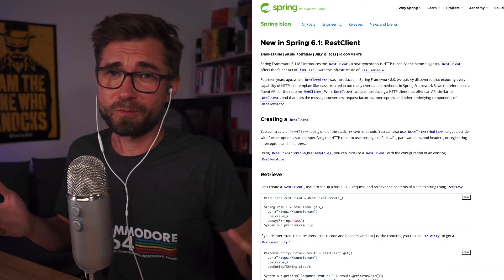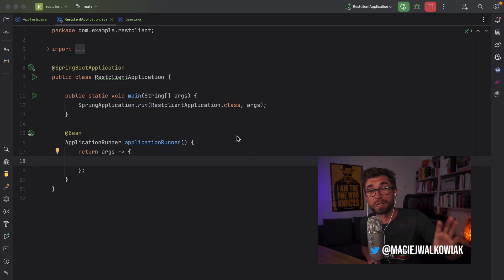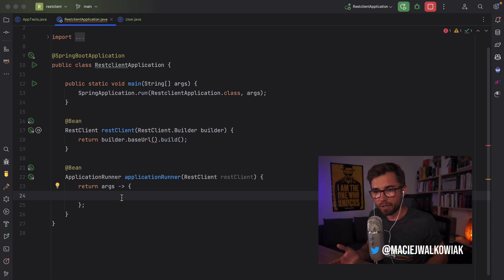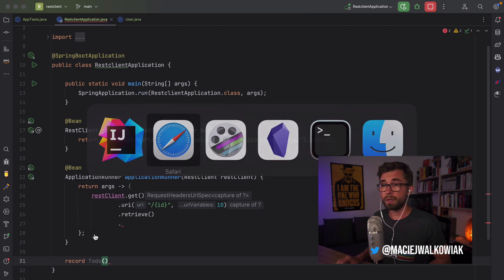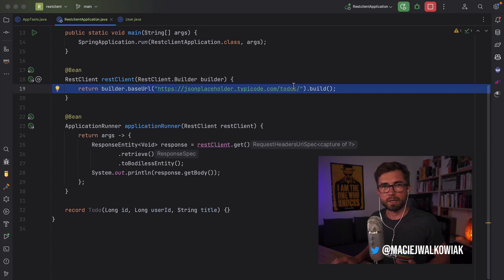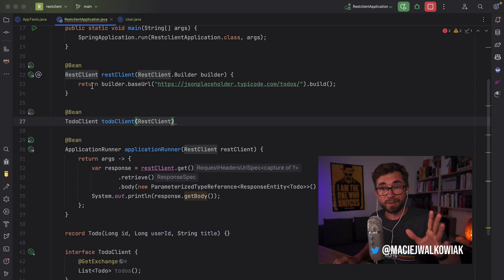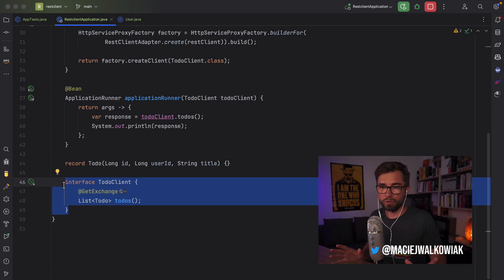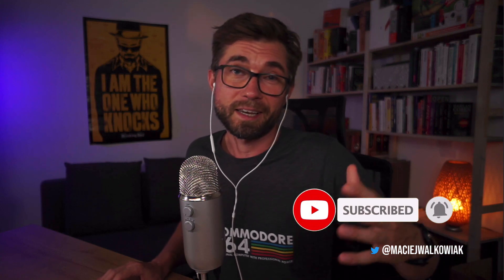🚀 New in Spring Framework 6.1: RestClient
Spring Framework 6.1 introduces a new way to interact with HTTP services: RestClient.

In this video you will learn:
- why a new HTTP client in Spring stack
- how RestClient is different from RestTemplate and WebClient
- how to use RestClient with Spring Boot
- how to use RestClient with declarative HTTP interfaces introduced in Spring Framework 6

0:00 Why do we need a new HTTP client?
1:45 RestClient in action
8:03 RestClient with declarative HTTP interfaces
10:32 Things you should know
11:57 Will I use RestClient in new project?